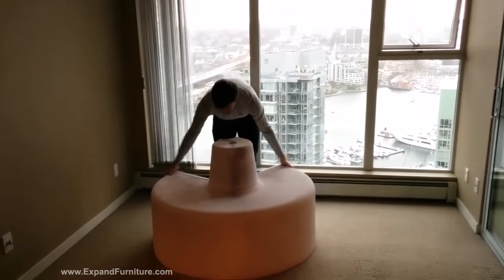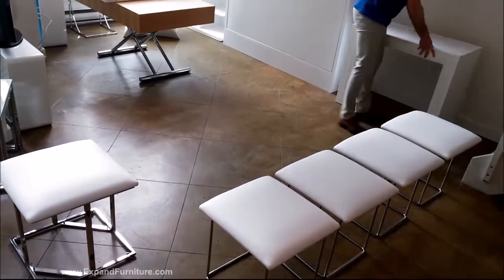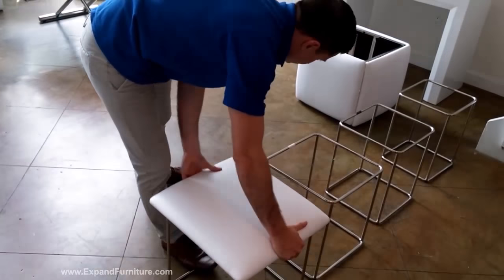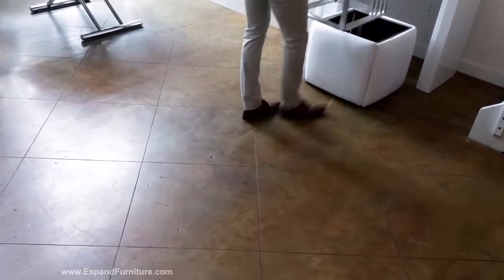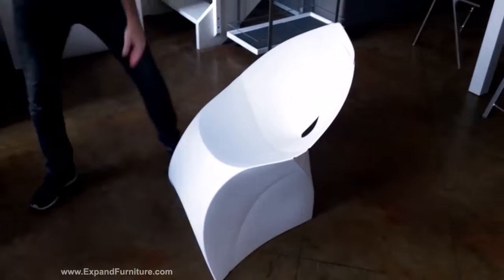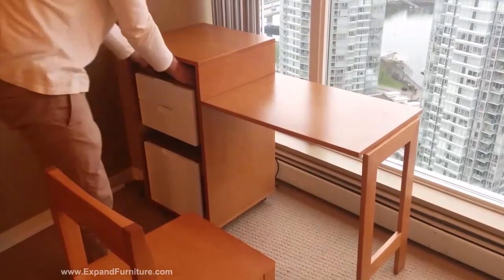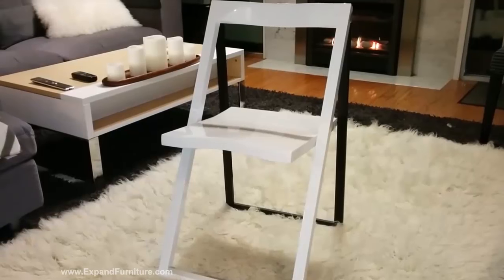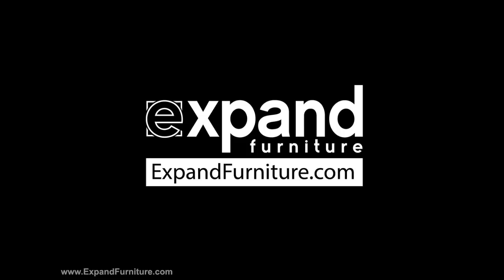Demos of Best Hidden Seats from around the world - Expand Furniture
We show you some of the coolest stretching, folding, nesting hidden chairs from around the world.